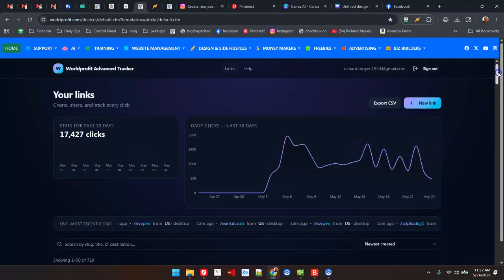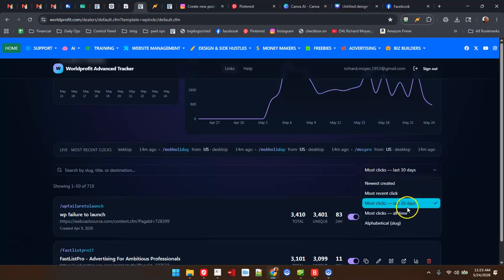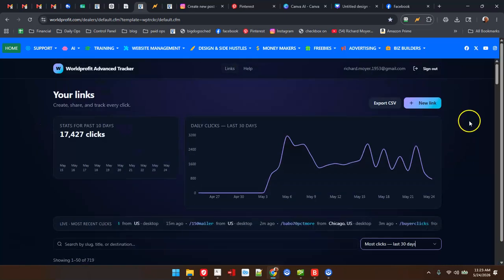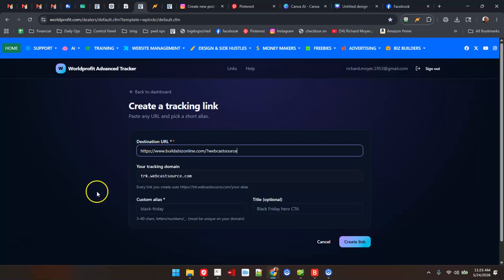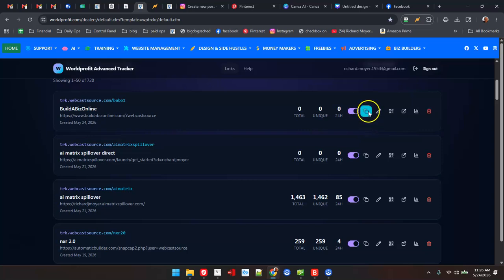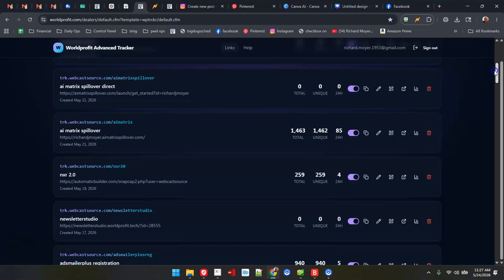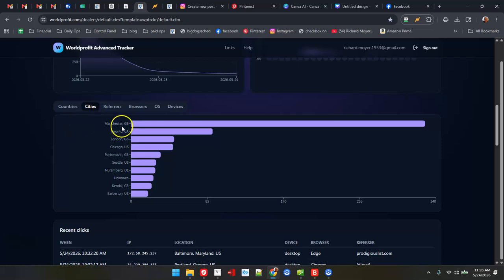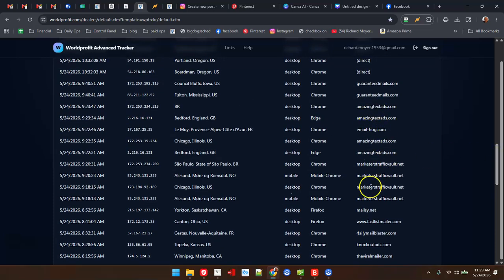See Where Your Visitors Come From: Worldprofit Ad Tracker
Hi, folks. It's Rich Moyer. Today, we're diving into the advanced ad tracker within WorldProfit, showcasing its powerful capabilities for tracking every "link click." This feature provides detailed analytics, making it easier to monitor your campaigns and understand user engagement. A huge shout-out to George Koch, the wizard behind WorldProfit, for developing such an essential tool for digital marketing. 🚀